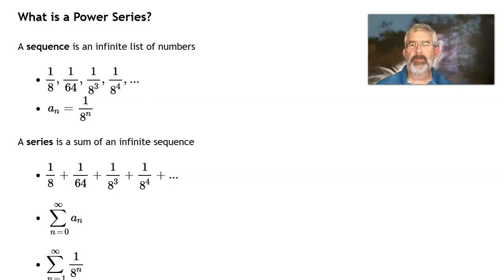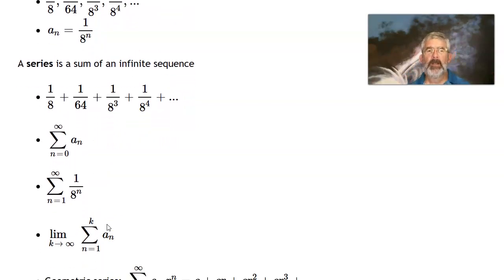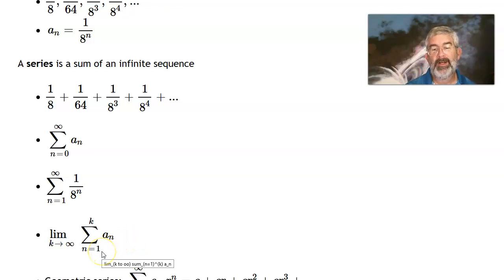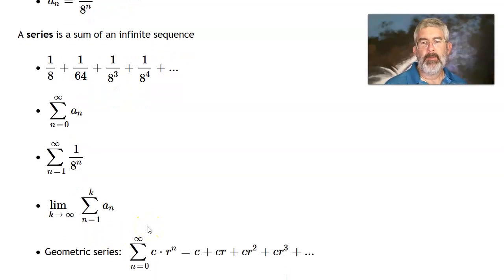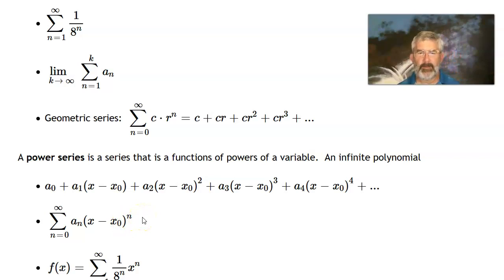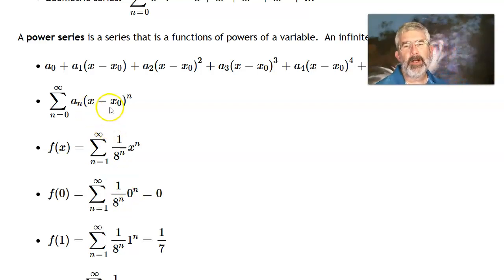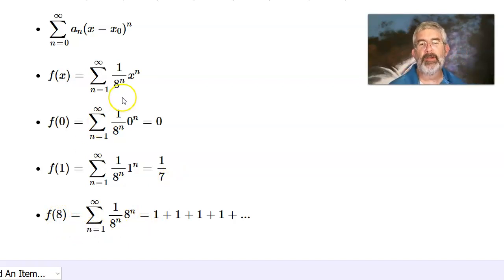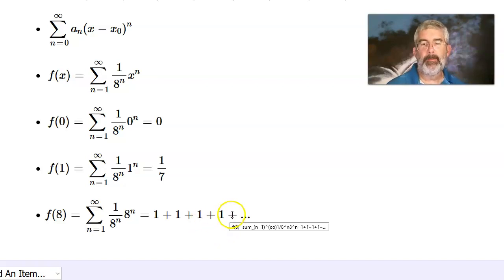Power Series Intro